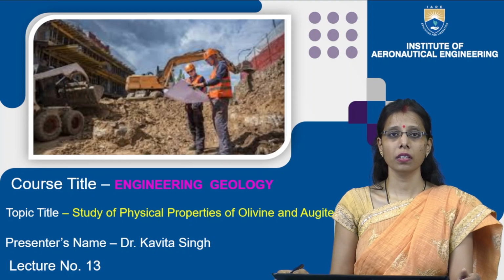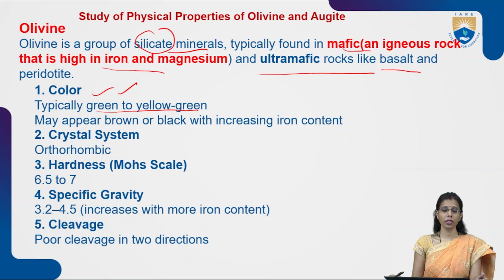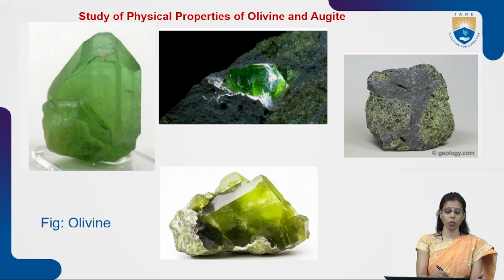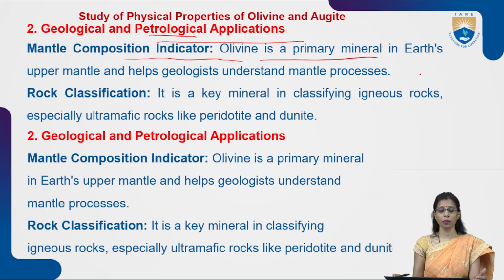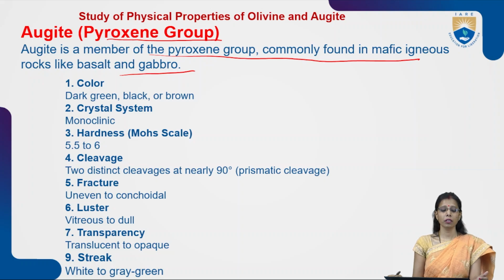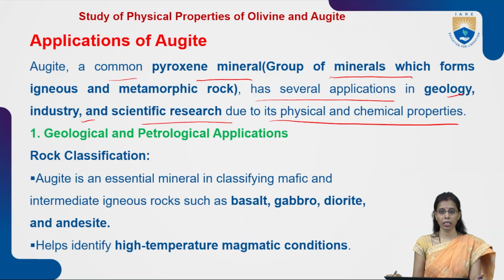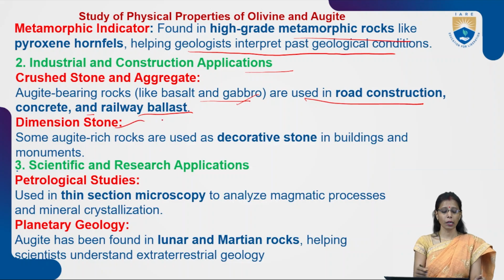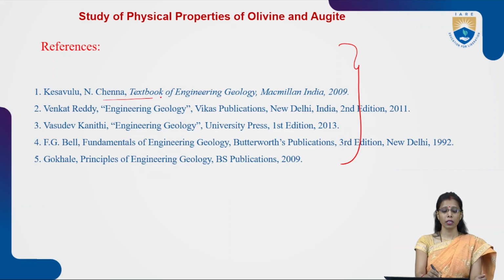Study of Physical Properties of Olivine and Augite by Dr. Kavita Singh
Study of Physical Properties of Olivine and Augite by Dr. Kavita Singh | IARE

Description:
The Study of Physical Properties of Olivine and Augite focuses on understanding the observable characteristics of these two important rock-forming minerals.
Olivine is typically green, with a glassy luster, conchoidal fracture, and high hardness (6.5–7).
Augite is a dark-colored pyroxene mineral, exhibiting two cleavages at nearly 90°, a stubby crystal habit, and moderate hardness (5.5–6).
This study aids in mineral identification, petrology, and geological fieldwork.

Telangana, India.

Olivine properties, augite characteristics, mineral identification, rock-forming minerals, physical properties of minerals, hardness, cleavage, luster, geology studies, earth science